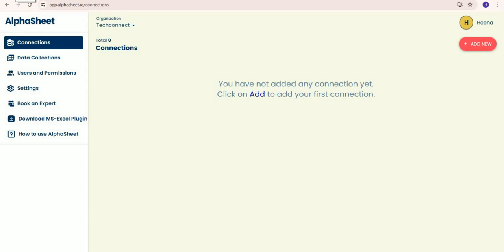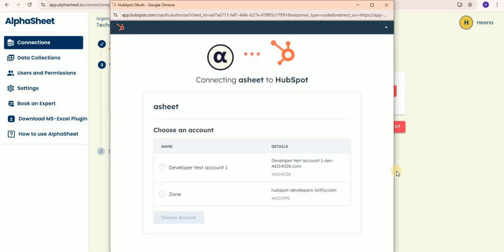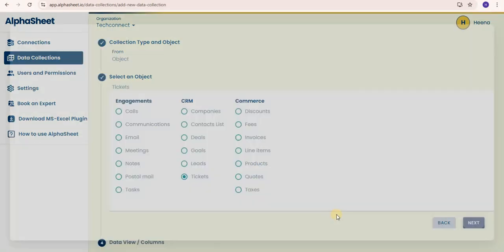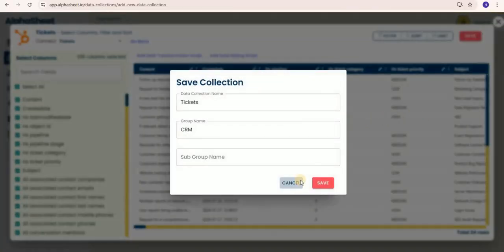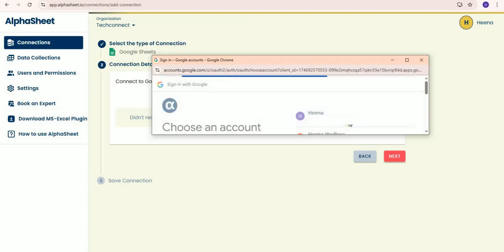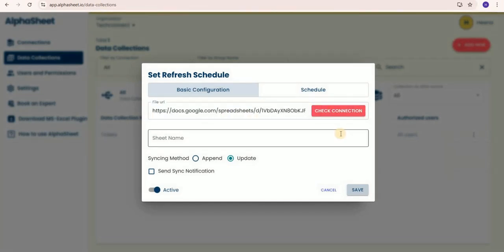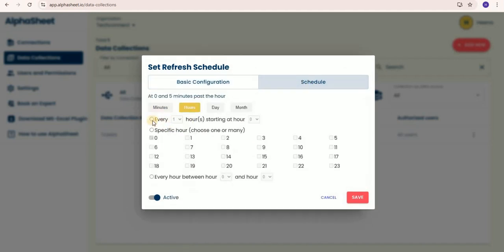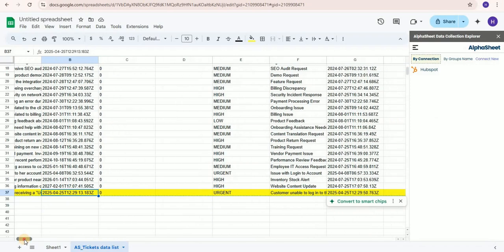How to Fetch HubSpot Data into Google Sheets with AlphaSheet | Automate Reporting & Insights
In this video, we demonstrate how to seamlessly connect HubSpot to AlphaSheet and automatically fetch all your HubSpot data into Google Sheets. From contacts to deals, tickets, and beyond, AlphaSheet makes it easy to manage and analyze HubSpot data directly in your spreadsheets.

Capabilities:
Fetch All HubSpot Data
Connect AlphaSheet to your HubSpot account and fetch data from various 📌HubSpot objects, including:
📌Companies
📌Deals
📌Tickets
📌Engagements (calls, emails, tasks, etc.)
📌Products, Line Items, Pipelines, and more
📌Advanced Filtering & Sorting
Easily apply filters to refine your data. Some filtering options include:

Date ranges, deal stages, lifecycle stages, etc.

Sort results by deal value, contact activity, etc.

Custom Data Display Settings
Choose which fields to display, set custom data types, and structure your data to fit your needs.

📌 Live & Automated Data Refresh

View live HubSpot data directly in Google Sheets or Excel using AlphaSheet’s plugin

Set up automatic refresh schedules for real-time or periodic updates

Export data to Google Sheets or Office 365 on a defined schedule for streamlined reporting

This is perfect for teams looking to automate their reporting process, easily access up-to-date data, and avoid manual data entry.

📧 Have questions? Drop them in the comments or contact our support team!